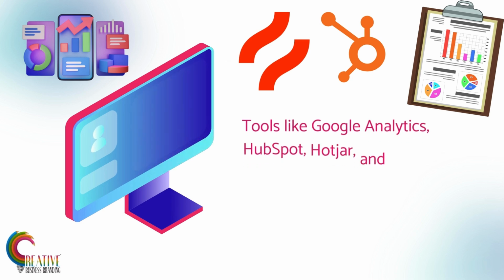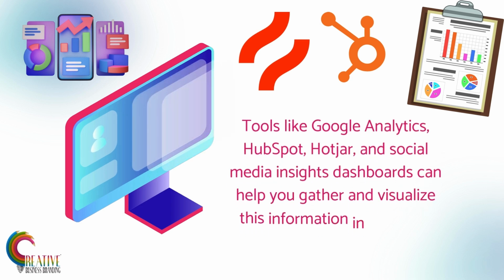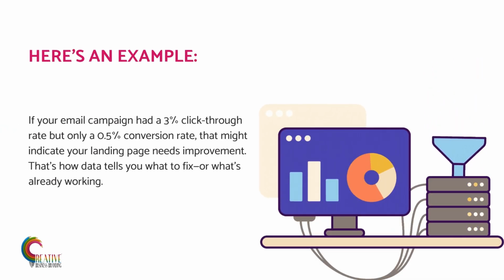Analyzing Marketing Data for Better Business Decisions | Smart Insights Series Pt. 2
Want to unlock the true power of your marketing data? In Part 2 of the Smart Insights series, we dive into how to analyze marketing data to uncover valuable insights that drive smarter decisions, higher engagement, and better ROI.

We’ll explore:
✅ Key metrics to track
✅ Tools for analyzing marketing data
✅ Real-world examples of using data to optimize strategies
✅ How to turn numbers into actions that grow your business

📊 Ready to make smarter marketing moves? Start watching now!